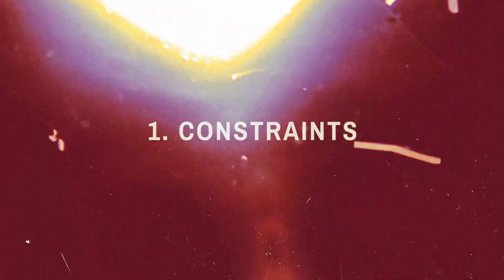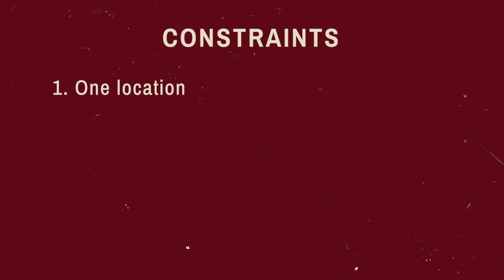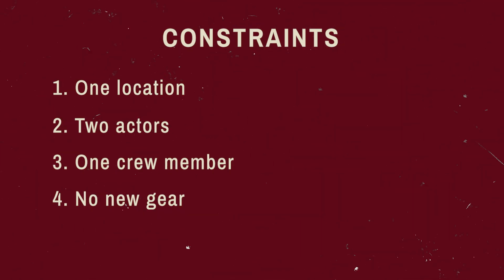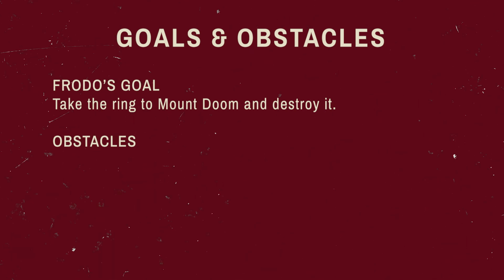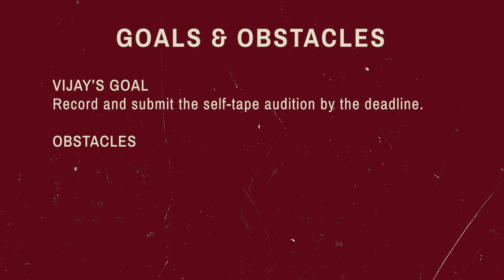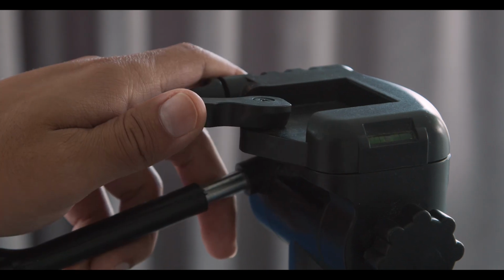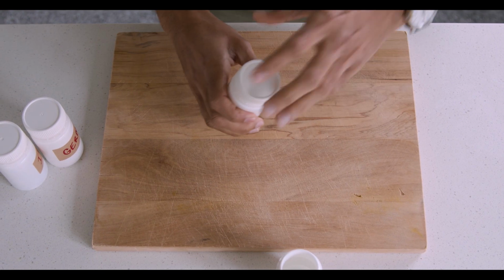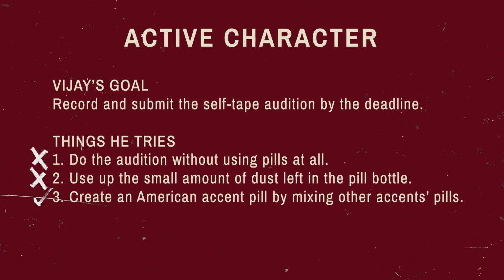3 Tips For Writing Short Films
This is the first in a series of videos to accompany the short films we'll be making. We share three things that help write a simple short film fast and still get an engaging result:

1 - Think about your constraints first and then brainstorm within those constraints.

2 - Make sure to give your character a clear goal and some obstacles to get in their way.

3 - Try to make your character as active as possible - have them make decisions and take action!

00:00 Intro
00:43 Constraints
02:56 Goals & Obstacles
04:28 Active Character
06:44 Final Thoughts